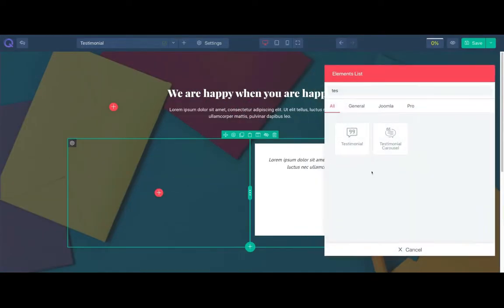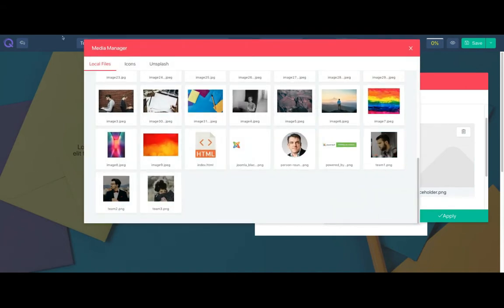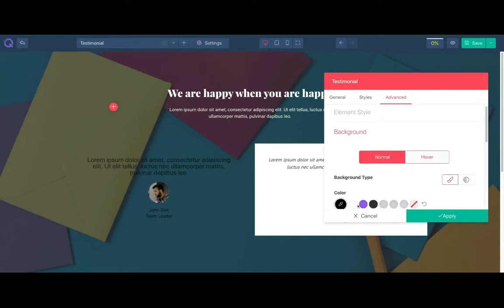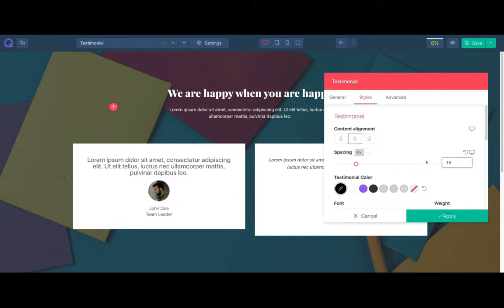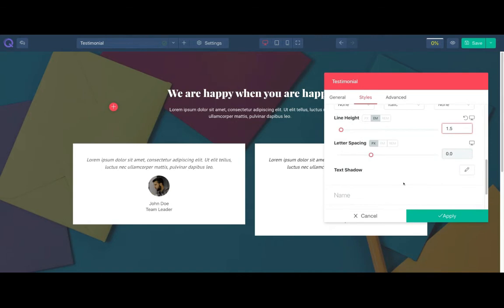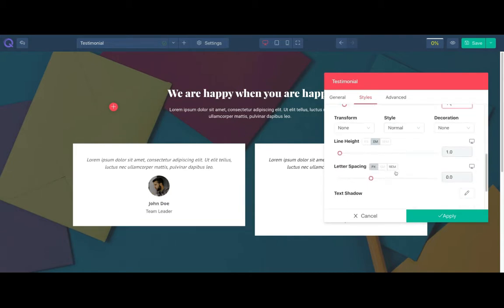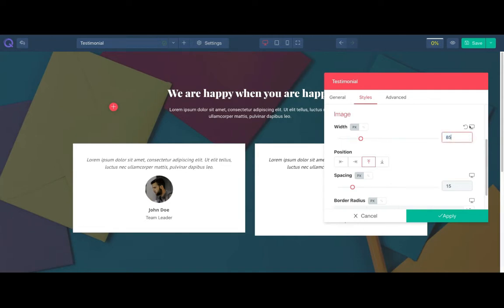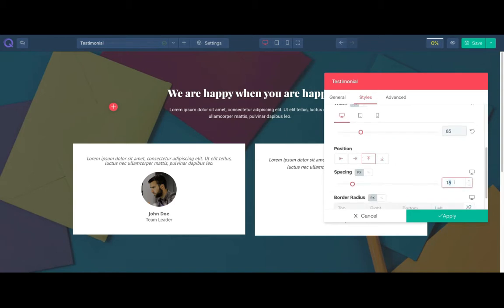How to add Testimonial using Quix Page Builder to your Joomla website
Testimonials in a website highly important as the potential customers want to know what people say about your products and services. With Quix, our drag and drop visual page builder for Joomla, you can create and customize awesome testimonial. This video will show you how to add Testimonial using Quix Joomla Page Builder.